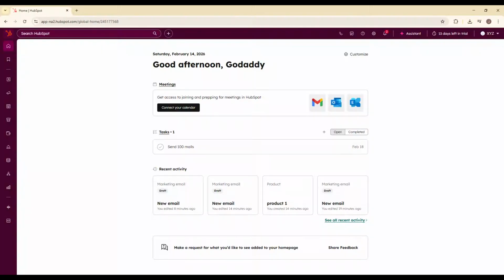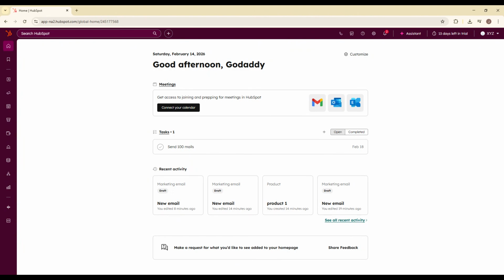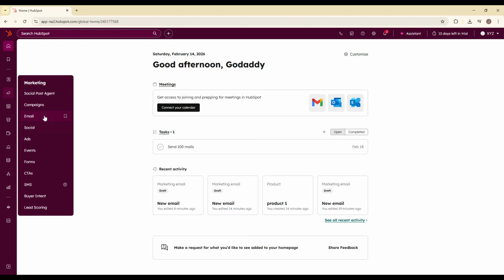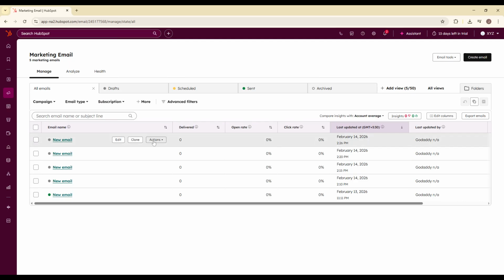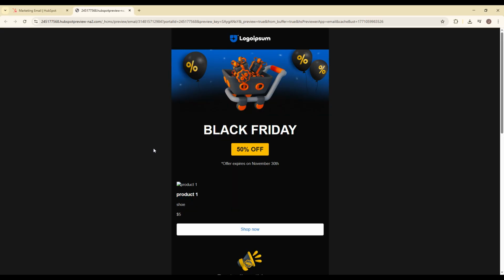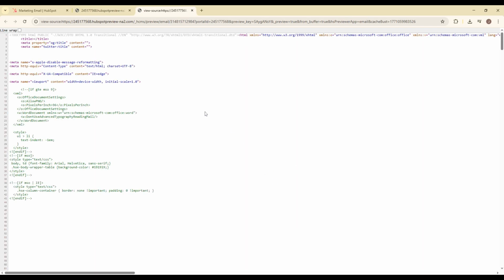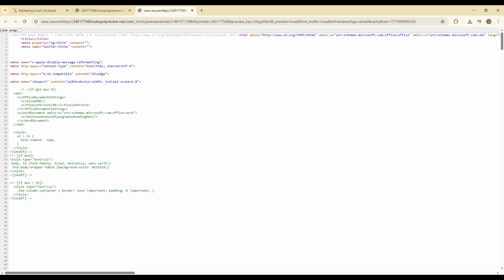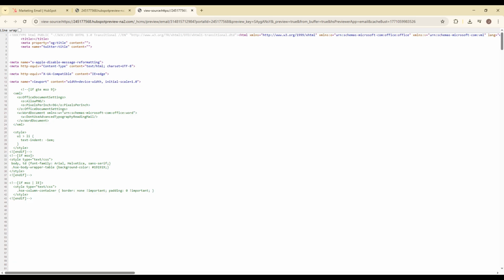How To Access The HTML Of An Email You Sent From HubSpot (2026 Easy Guide)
Learn how to access the full raw HTML of a sent email in HubSpot step by step. This guide shows you how to open the web version and view the page source quickly.

Timestamps:
0:00 Introduction
0:36 Go To Marketing → Email
1:12 Click The Sent Tab
1:48 Open The Email In Browser
2:24 View Page Source & Inspect HTML